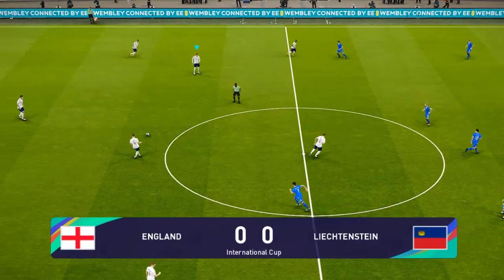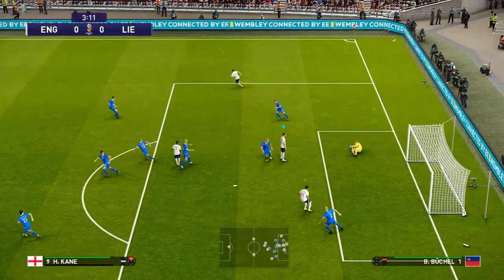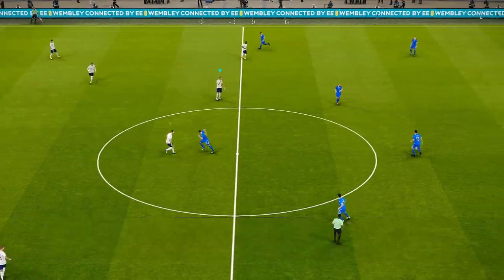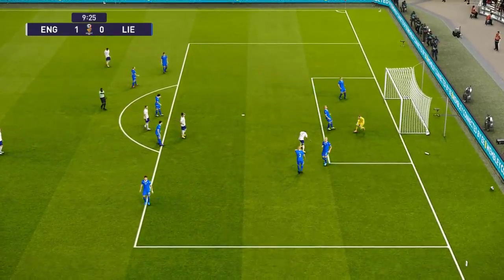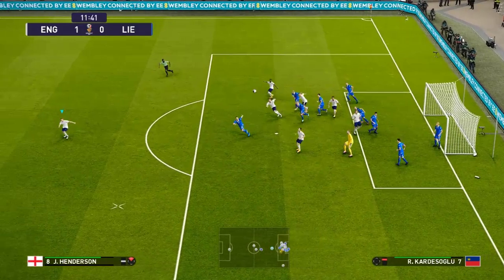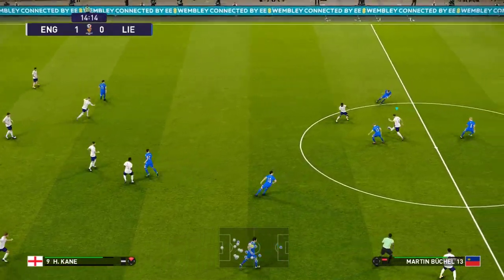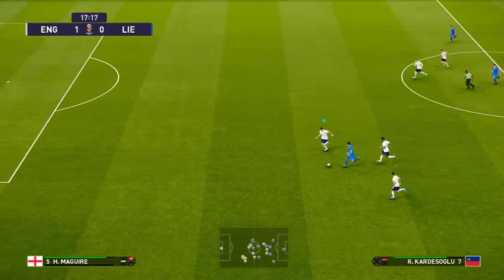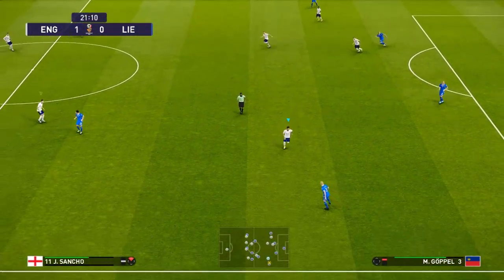England vs Liechtenstein- a great game on PES 2021